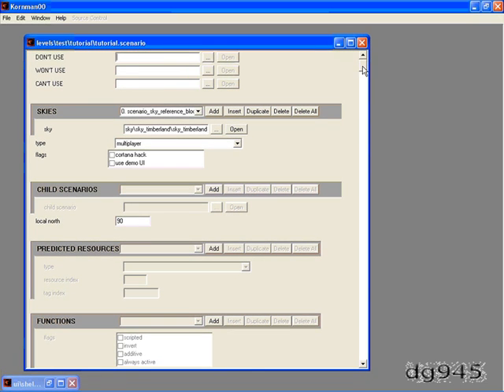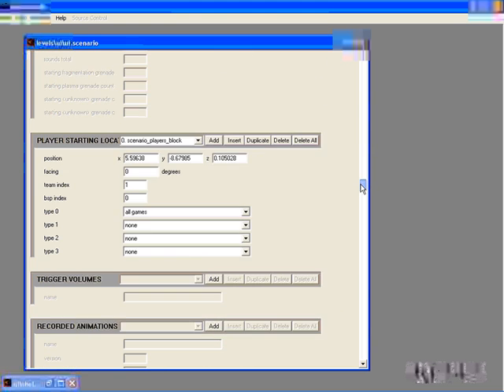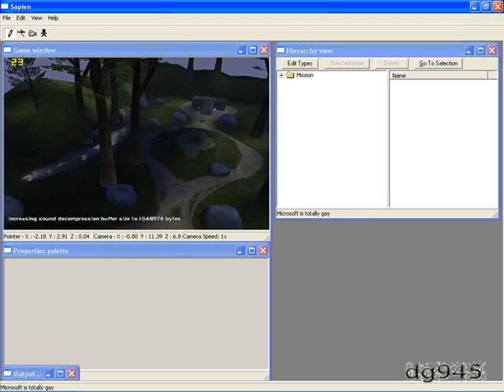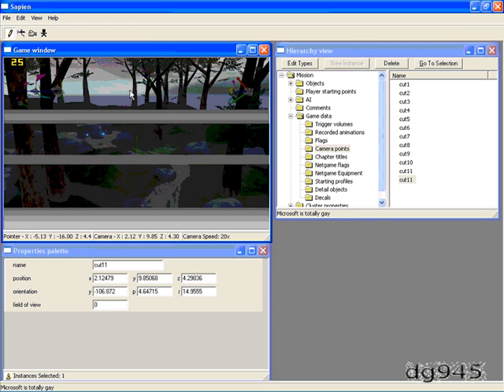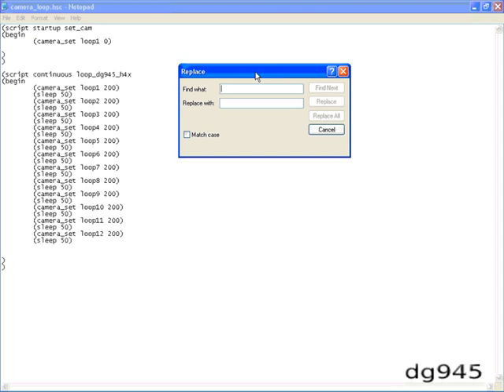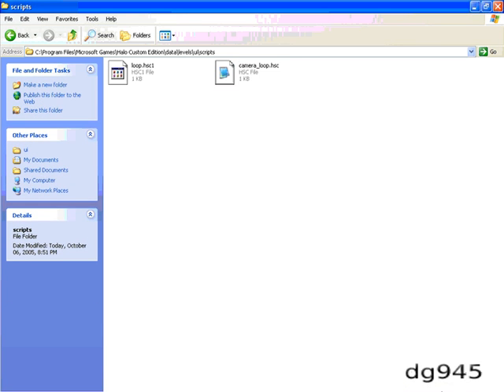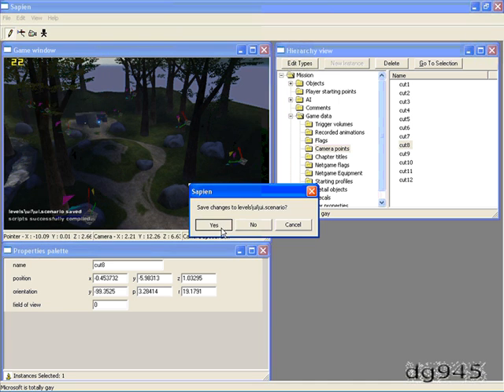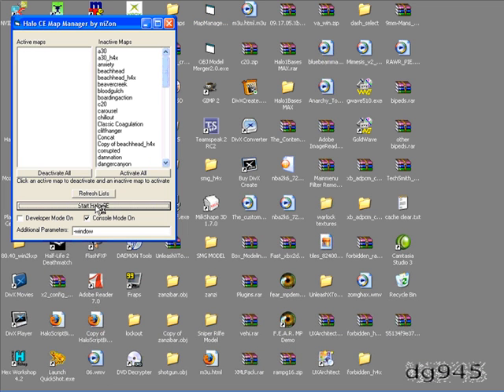Custom UI/Main Menu Map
This is dg945's tutorial on creating a custom main menu.  In this tutorial, he uses Notepad and the Halo Editing Kit (HEK).